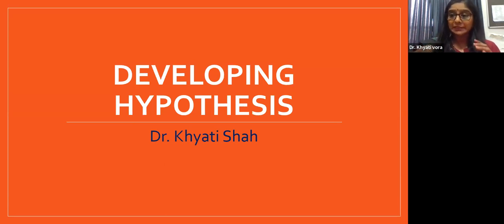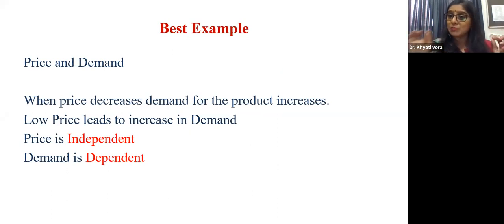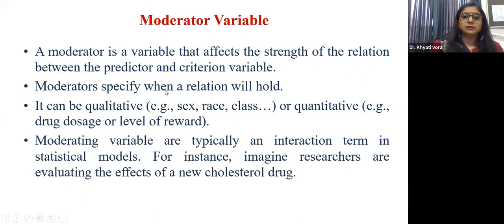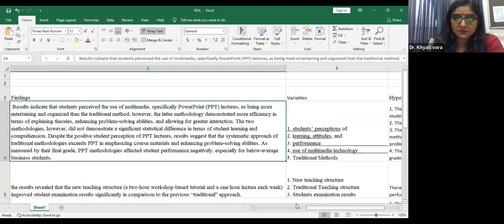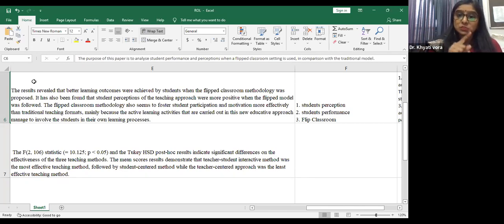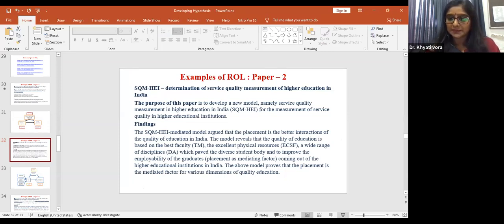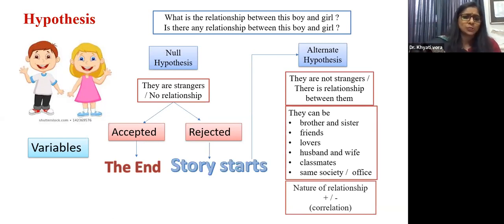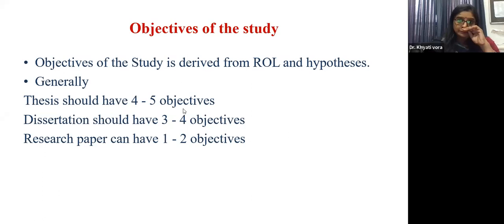RM 19 04 2022 session 3